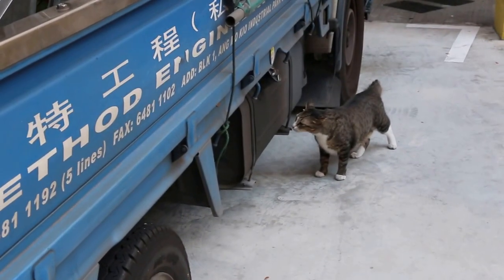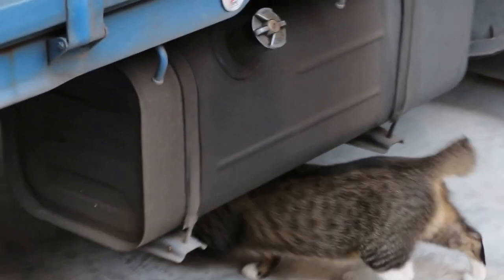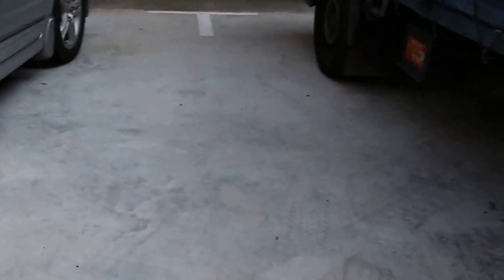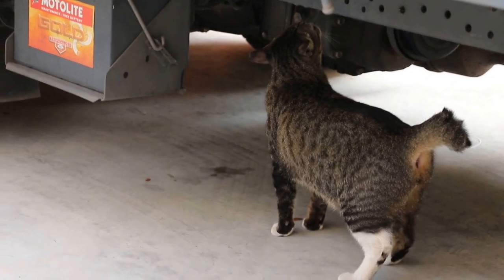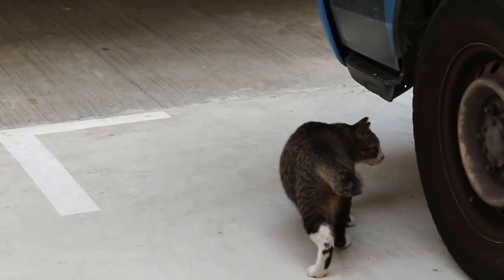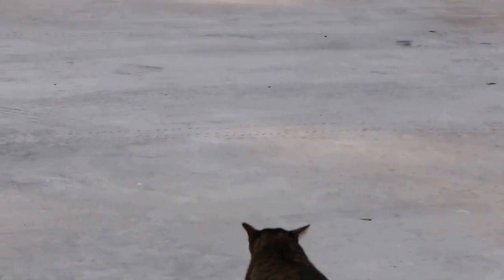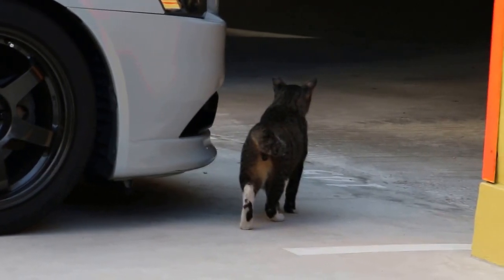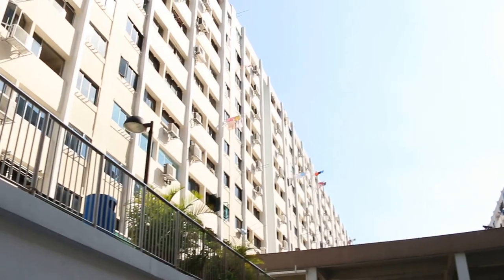A sterilised cat is free and safe in Queen's Veterinary Surgery area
Sat Apr 2, 2016
A community cat is safe and free in the car park area below Queen's Veterinary Surgery, an example of a successful Trap Neuter/Sterilise Release by cat welfare activists.